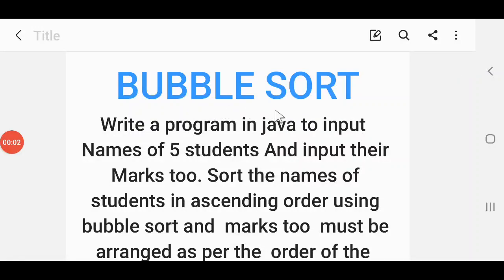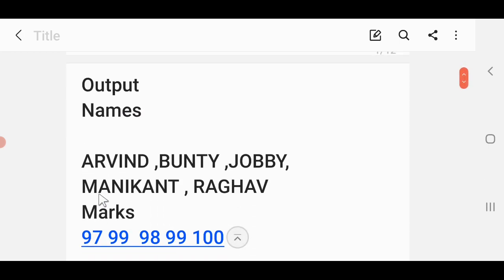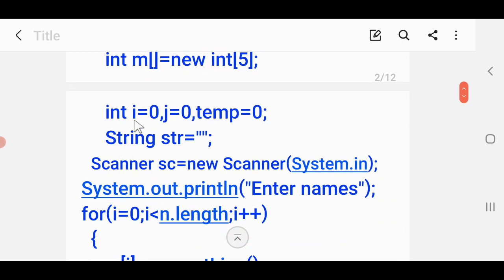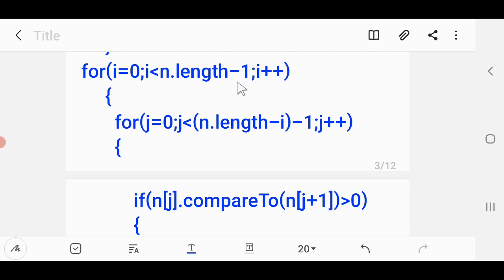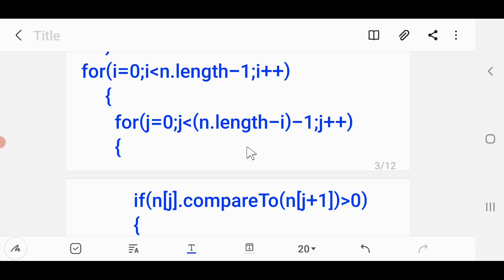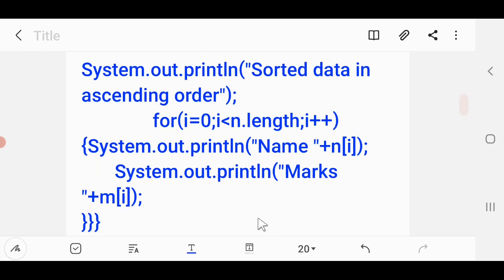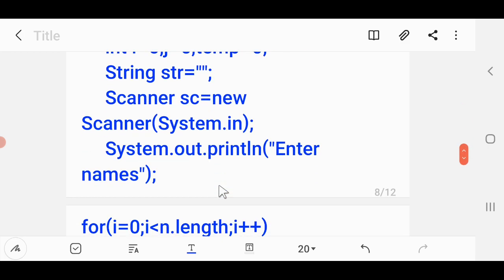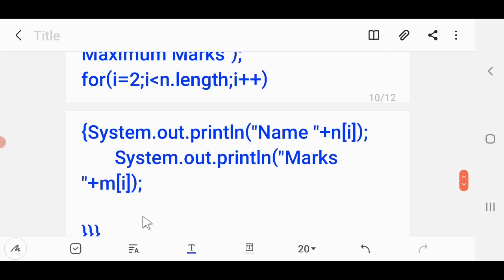bubble sort with String and integers in ascending or descending order in Java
bubble sort with String and integers in ascending or descending order#java#icse#isc#btech#mca#bcaAZScreenRecorder